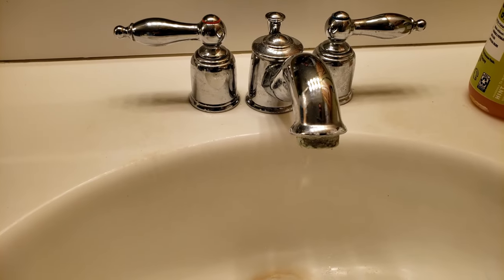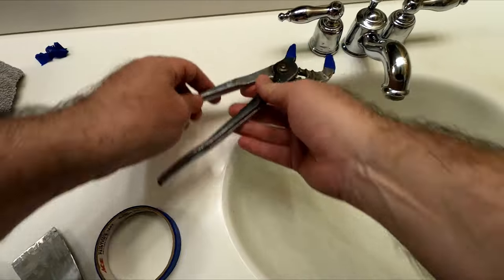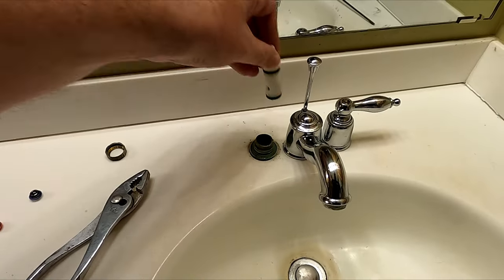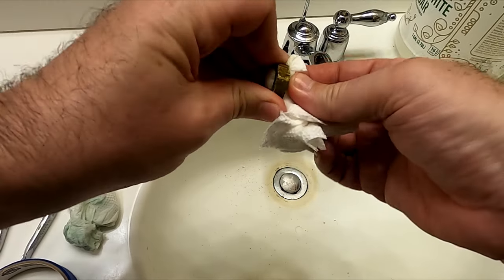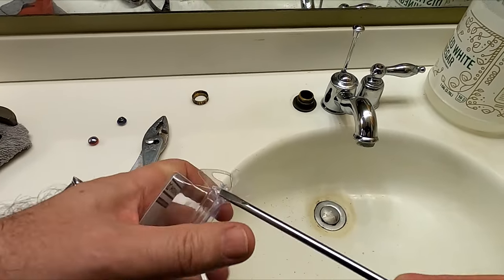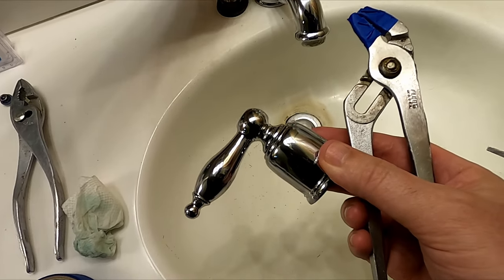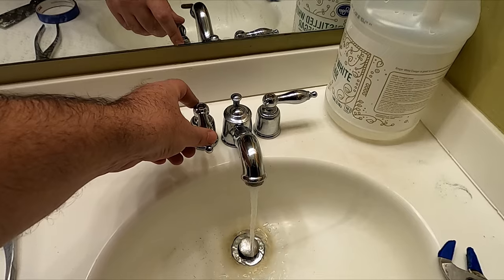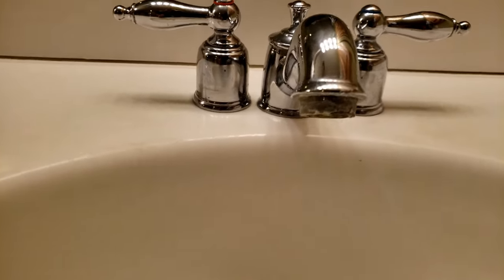How To Fix A Leaking Faucet Without A Screw In The Handle - MOEN Faucet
I have a leaking faucet. Normally you just pop the cap on the handle and unscrew it. But there is no screw in it. What do you do? Well you can watch my video and find out. In this video I will show you how to take off a faucet handle without a screw in it.

Video Chapters
00:00 Getting Started
00:42 Taking off the Handle
01:59 Cleaning the Parts
03:29 Re-Assembly
05:12 Turing the Water on
05:42 I Fixed it

This is the replacement cartage I used. Yours may not be the same.
MOEN 1224 Replacement Faucet Cartridge Kit Fits Most Double Handle Moen Faucets and Tub/Showers
$12.44 at Amazon

I am thinking about buying a rubber wrench.
Oil Filter Wrench Set - 2pcs, Use as Jar Opener, Pipe Wrench, Rubber Strap Wrenches Used by Mechanics, Plumbers
$20.99 at Amazon

Do you need an electric scrub brush to clean up the corrosion?
Sonic Scrubber Bathroom Tool
$23.72 at Amazon